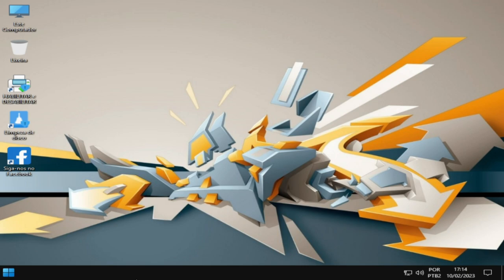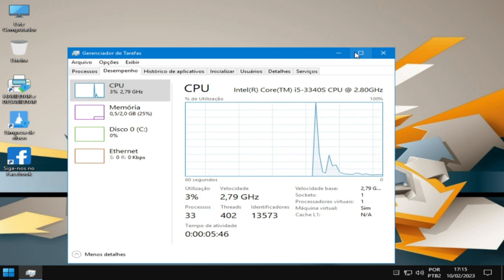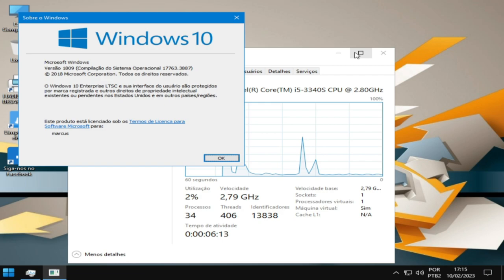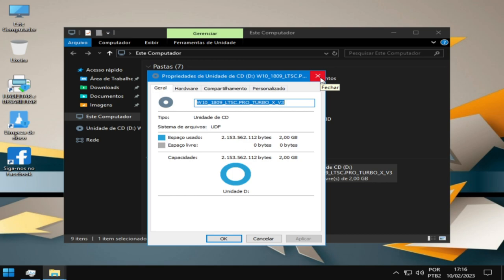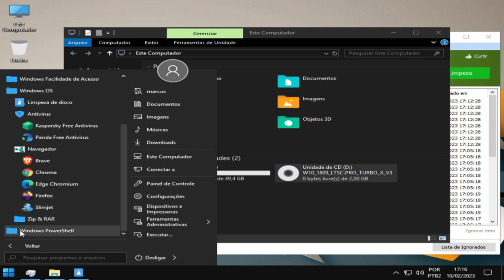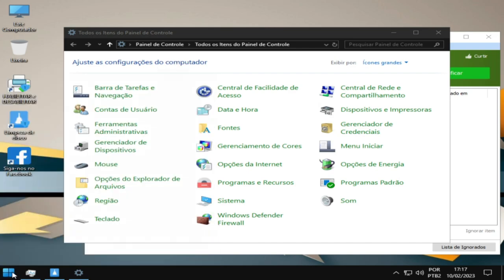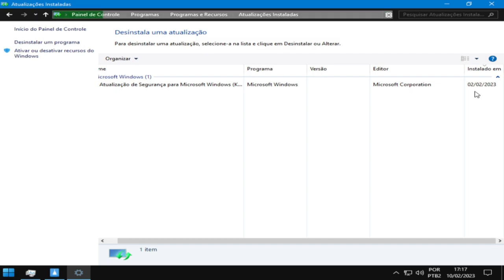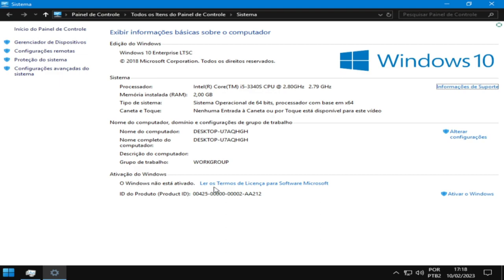𝕎𝕀ℕ𝔻𝕆𝕎𝕊 𝟙𝟘 𝕋𝕌ℝ𝔹𝕆X-𝗩𝟯 LITE 1809 LTSC PRO X64 ICONES MODERNOS!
videos ao 12:00hs em caso de urgencia as 17:30,20:00,ou 21 horas!

Sistema：Microsoft Windows 10 64bit  21H2
CPU：Intel(R) Core(TM) i5-3340S CPU @ 2.80GHz
Placa-mãeTobefilledbyO.E.M._H61MXV/H61MXV-LE/H67MXV
Memória total：7.7 GB
Memória disponível:3.9 GB
Gráficos:Intel(R) HD Graphics
SSD:111GIGA
Parâmetros：CPU(2 núcleos) RAM(2048M) Ativo(1) Velocidade alta(1)
Resolução：1024x768 dpi 500 06)fps 60
KIT MICROFONE USADO PARA GRAVAR AUDIO DO VIDEO: